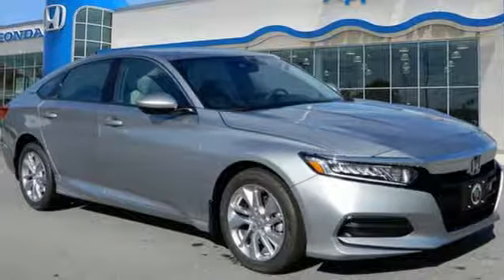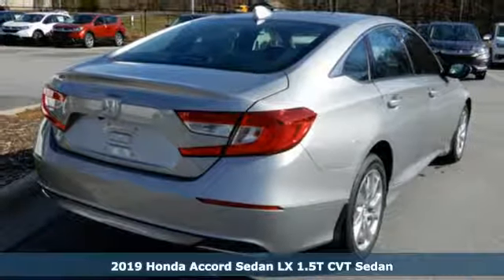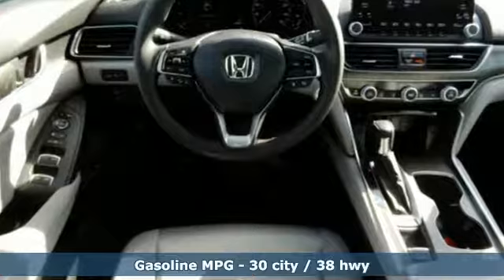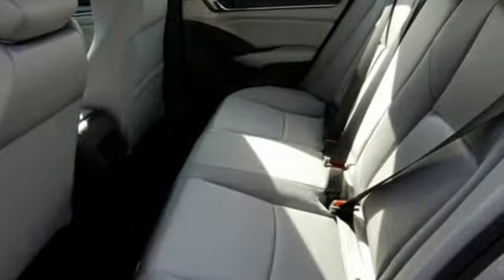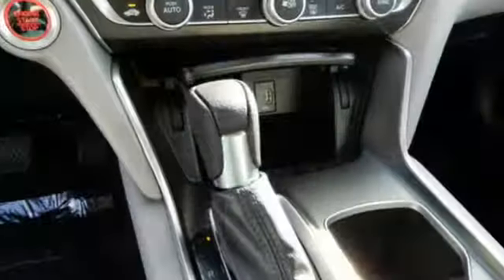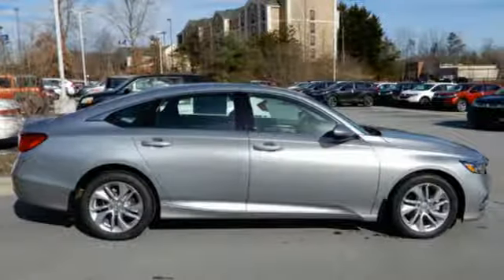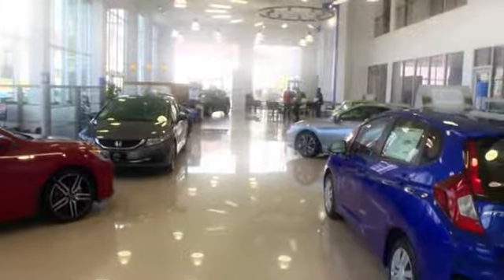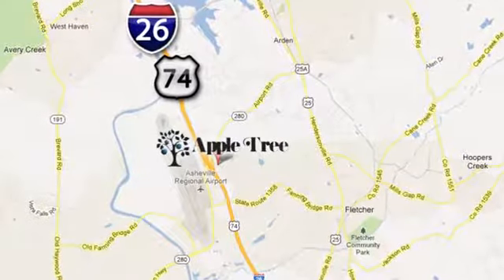New 2019 Honda Accord Fletcher Asheville, NC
Year: 2019
Make: Honda
Model: Accord
Trim: LX
Engine: 1.5l 4 Cylinder Turbocharged
Transmission: FWD CVT
Interior: Gry
Stock #: H19325
VIN: 1HGCV1F15KA012910

Address:
195 Underwood Road